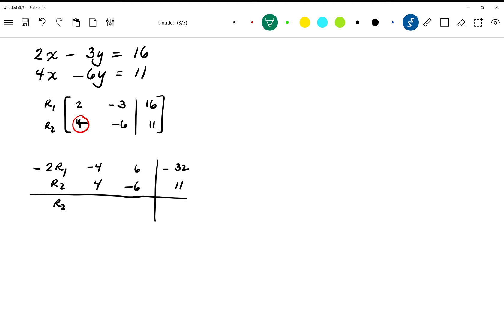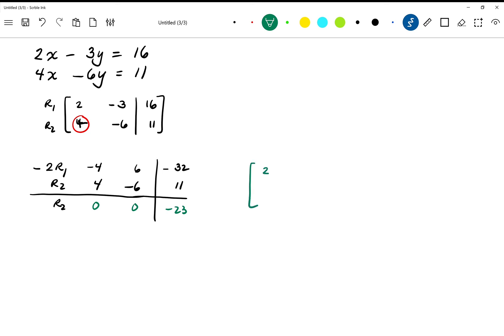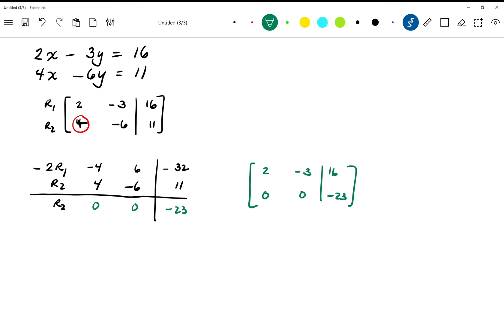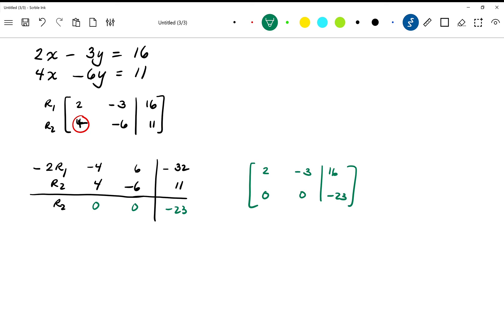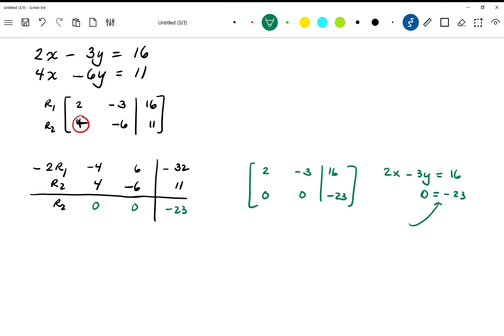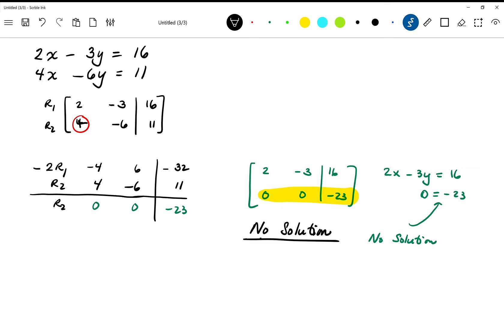Gauss Jordan No Solution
A 2-variable system using Gauss Jordan elimination, what to notice when there is no solution.